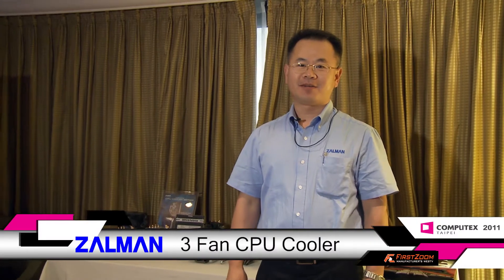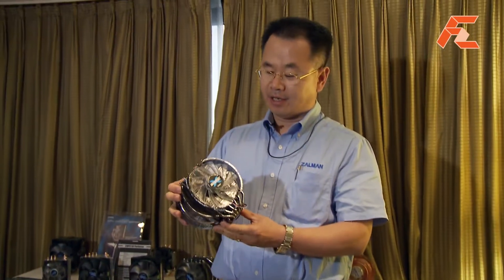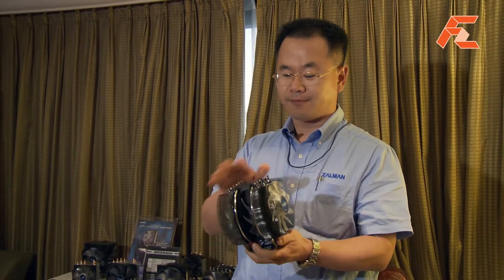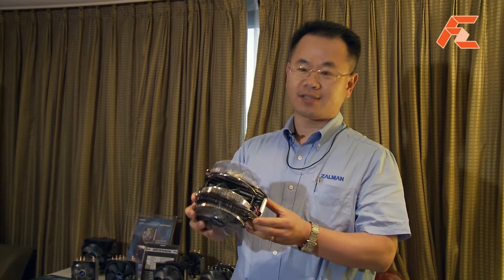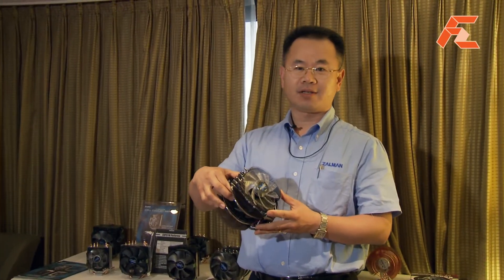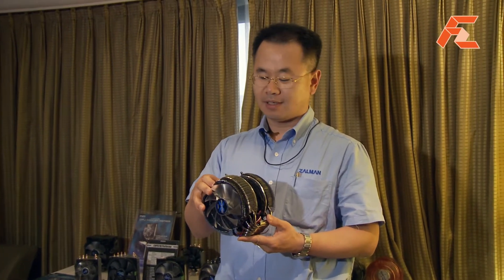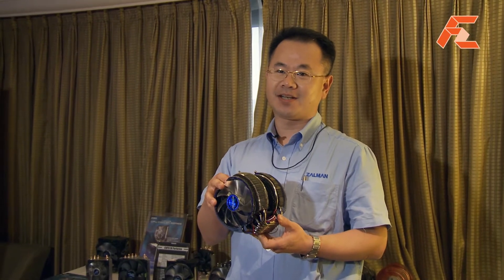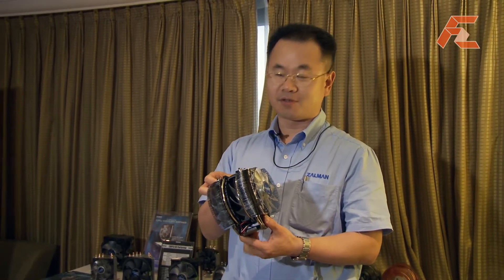12X - World's first 3 Fan CPU Cooler from Zalman @ Computex 2011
The world's first 3 Fan CPU cooler from Zalman, It has 135, 235 and 120 fan. There are 6 direct touch heatpipes, along with variable fin arrangement. The device has 250W cummits. The cooler has impressive performance for low noise at 19dB. MSRP around 99 USD. The 12X from Zalman